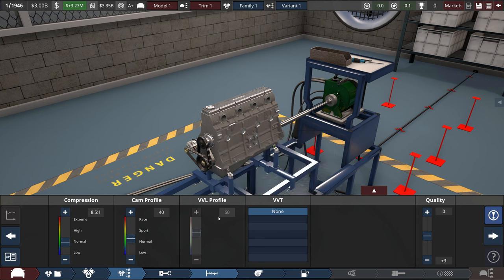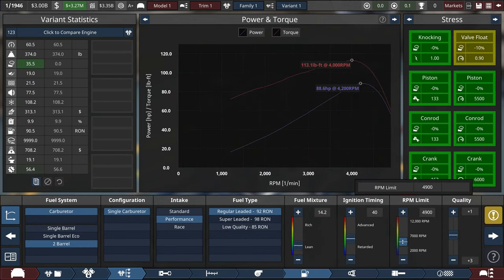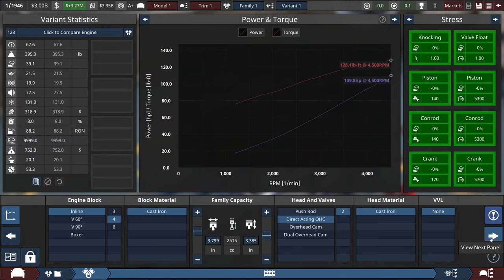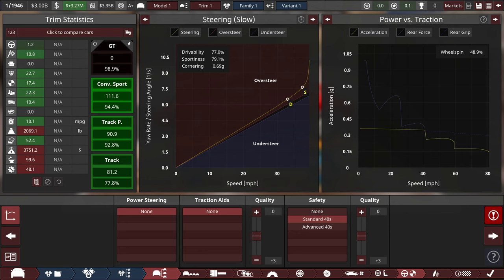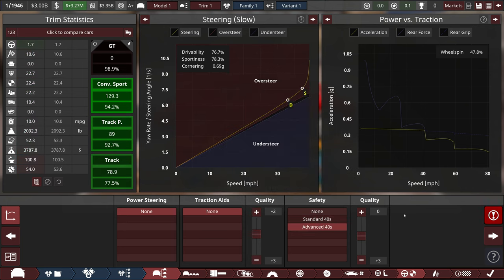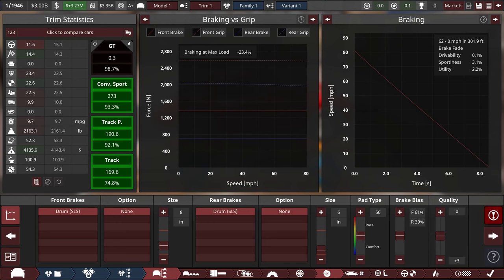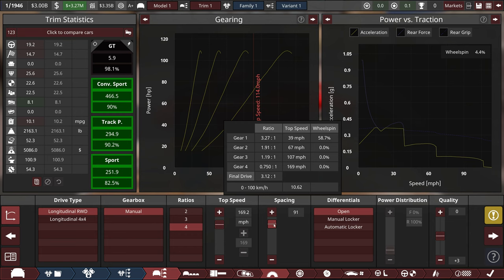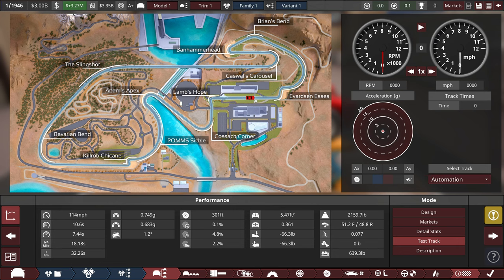Automation: Edward J. Emerson starts another car company featuring Markus Plays Episode: One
Development
On 25 May 2017, the first version of Automation within Unreal Engine 4 was released as an open beta. It included a host of new content and features, including a more robust paint system, more engine configurations, and most importantly, a significant graphical update. The previous version of the game, built-in Camshaft Software's own Kee Engine, is deprecated.

On 13 July 2018, an option became available to export vehicles made in Automation to BeamNG.drive as drivable vehicles.

As of 9 November 2020, more options became available in terms of customization. The "Light Campaign v4.1" update added 3D fixture placement (wherein parts can be placed independently of the car body surface), as well as transparent windows and lighting controls.

The upcoming "Light Campaign v4.2" update aims to further rework the business simulation aspect of the game by way of vehicles and engines. Planned additions include balance shafts and harmonic dampers, more turbocharger configurations, and the ability to arrange a better weight distribution into one's cars. As of 22 December 2021, this update was released in an opt-in alpha form, with further work done by Camshaft Software for a more stable release.

LET'S PLAY Automation Light Campaign V4.1: Contera Episode One

Markus Plays